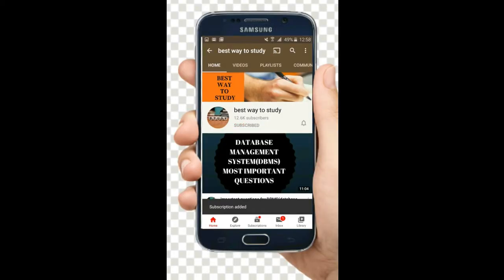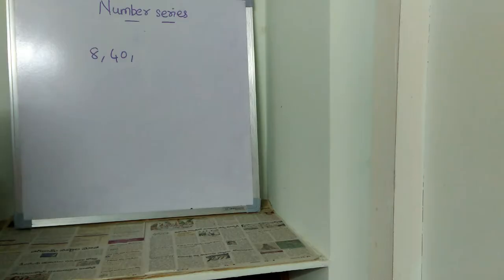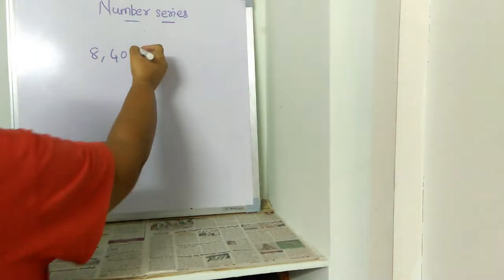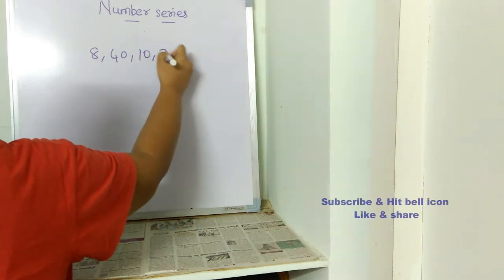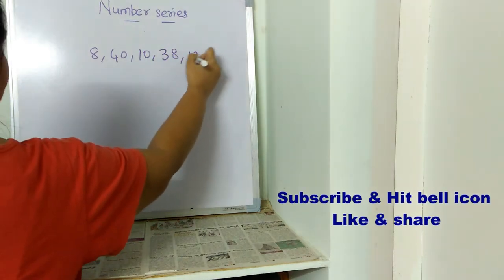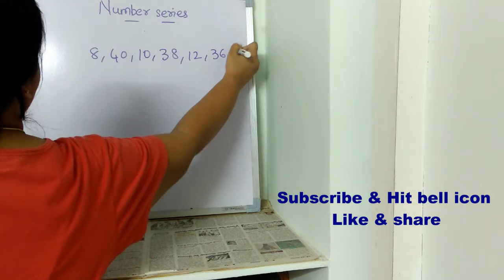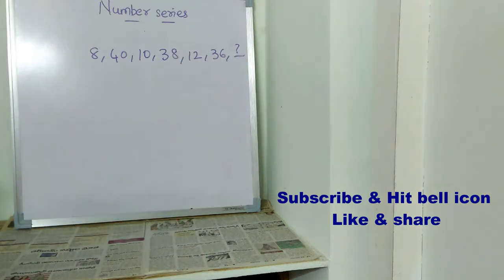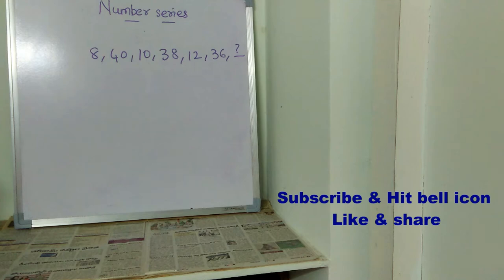NUMBER SERIES PART - 2 | Reasoning | Number Series With Concept, Logic & Tricks || BEST WAY TO STUDY